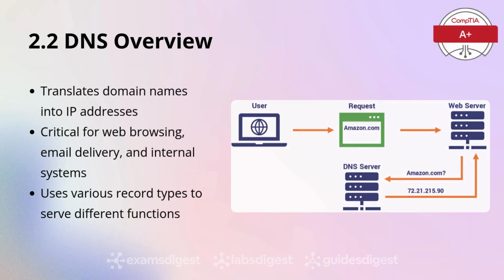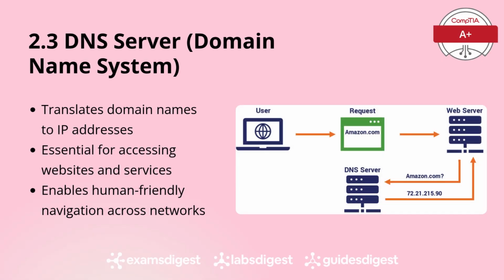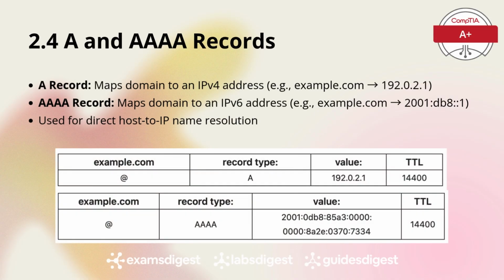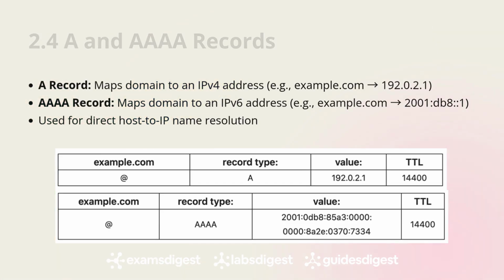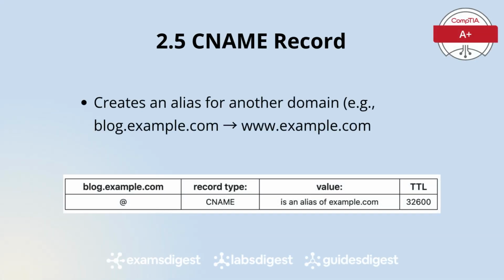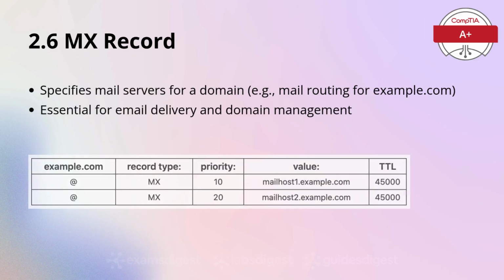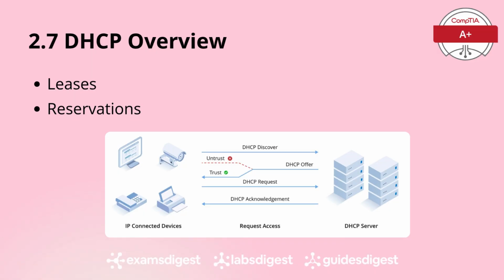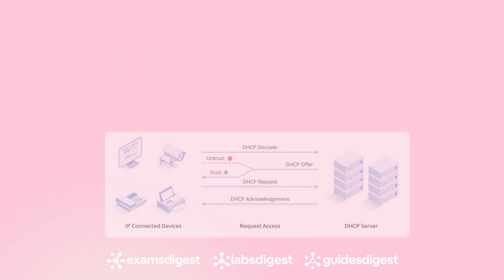CompTIA A+ 220-1201 Certification Exam Full Course Vol. 2.4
Build a Strong IT Foundation – CompTIA A+ 220-1201 Core 1 Certification Exam.

Step into the world of IT support with this video designed for aspiring CompTIA A+ Core 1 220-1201 Certified professionals. Learn the essentials of hardware, mobile devices, networking, and troubleshooting—everything you need to keep today’s technology running smoothly. From diagnosing hardware issues to managing devices in the field, this guide gives you the practical knowledge and confidence to start your IT career with a rock-solid foundation.